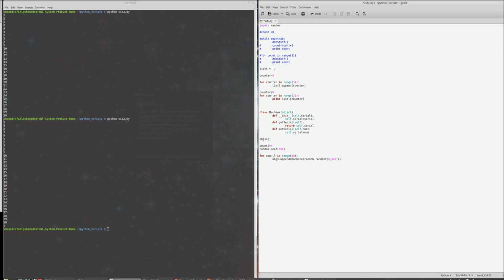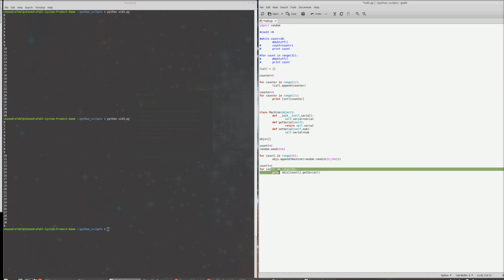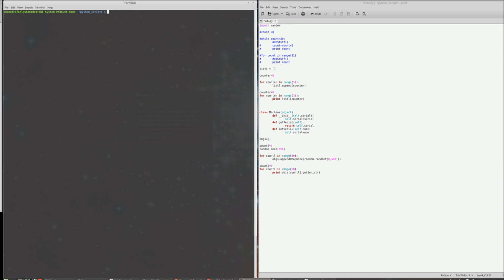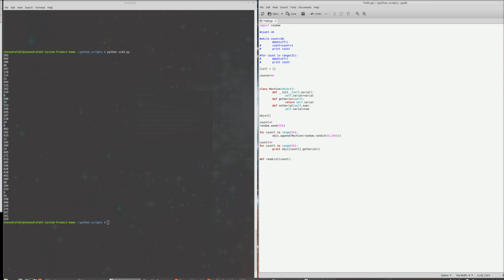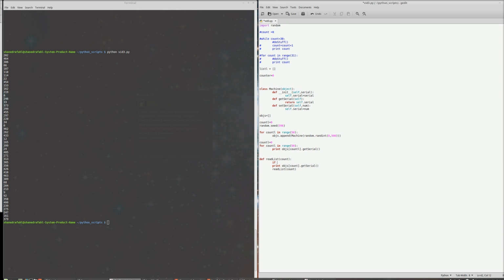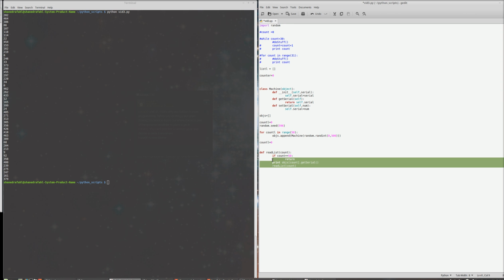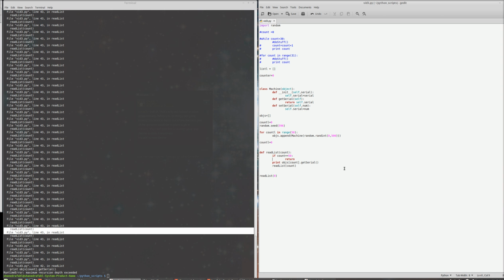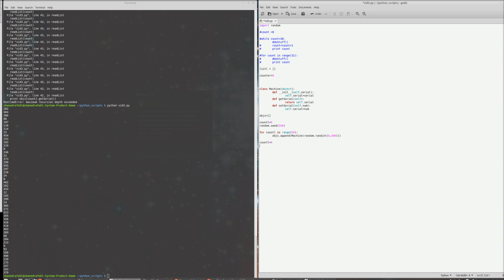Python Tutorial-Iteration and Recursion(3)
In this video Shane goes over iteration and recursion in Python. The basics of importing an API are also shown.